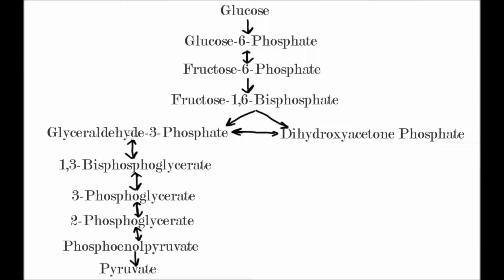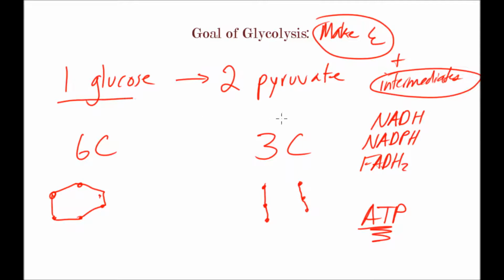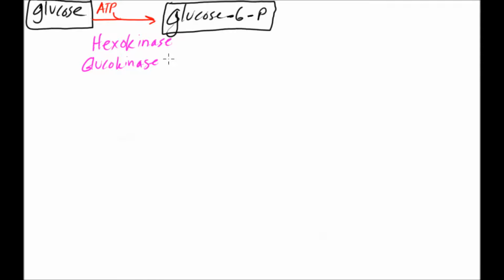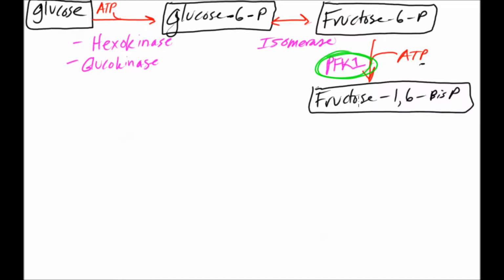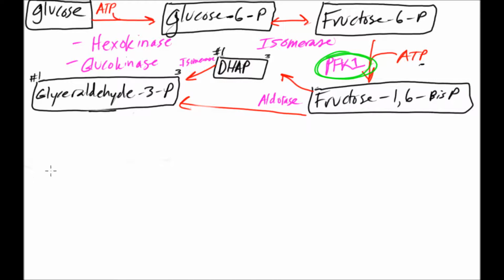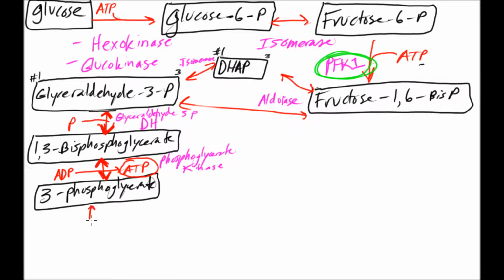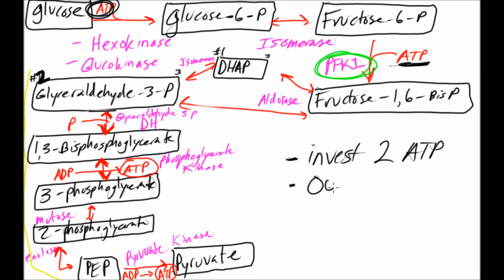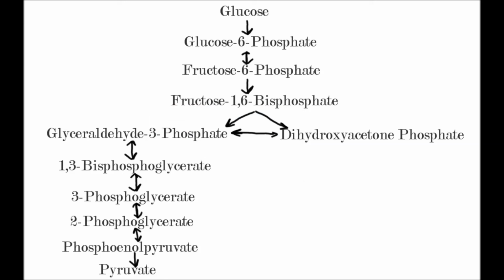Glycolysis Made Easy